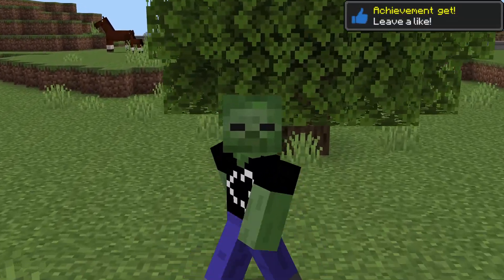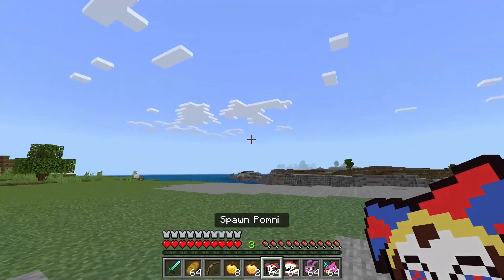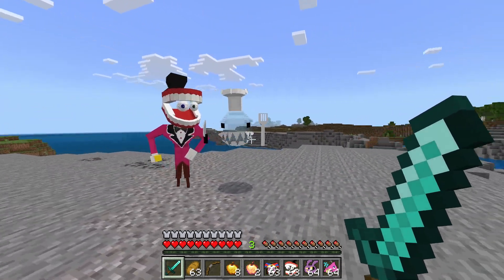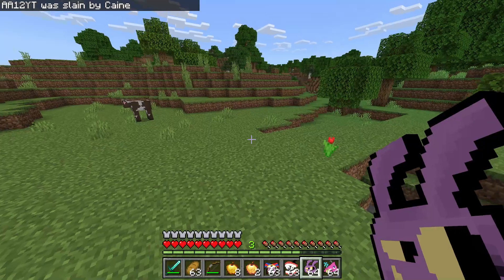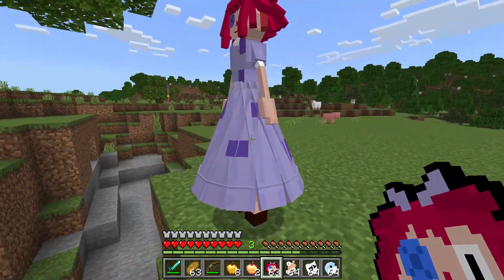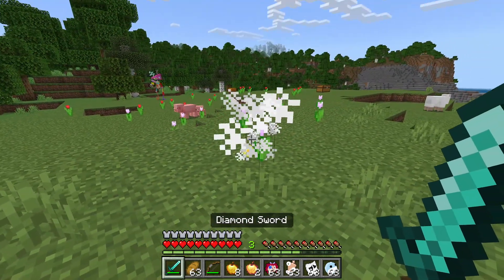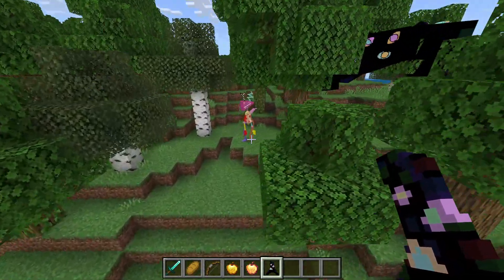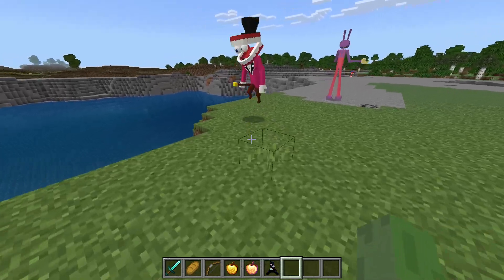We Found The Amazing Digital Circus Mobs in Minecraft!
Today, we play with a The Amazing Digital Circus mod in Minecraft Pocket Edition! This is a addon that adds Pomni, Jax, Kinger, Bubble, The Abstraction and more characters in Minecraft PE! Watch till the end to see what happens!